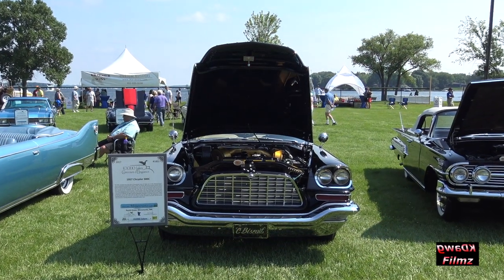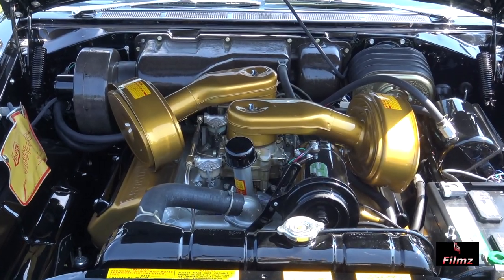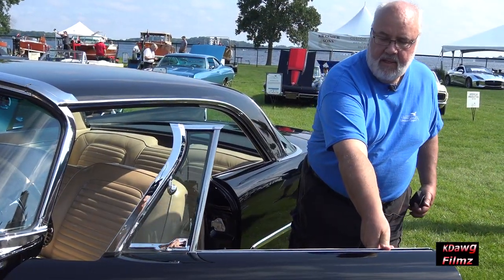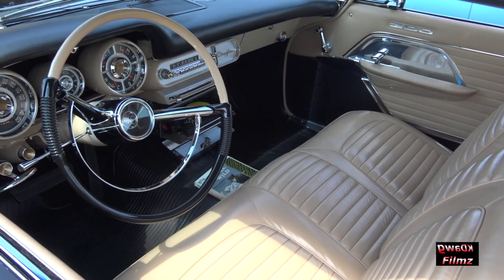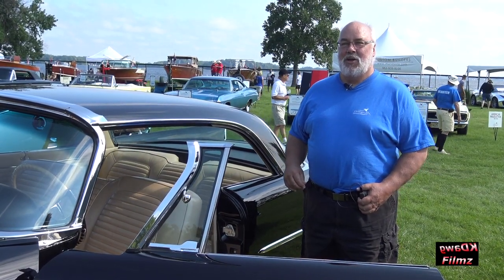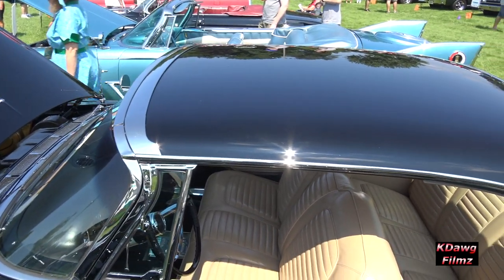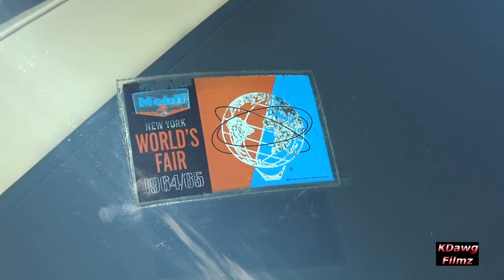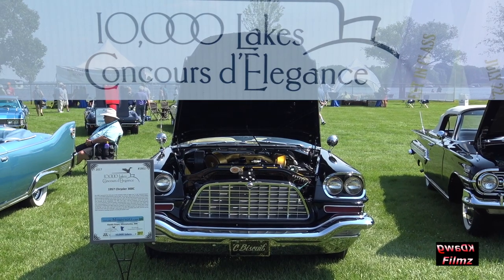1957 Chrysler 300 C with a 375 hp 392 Hemi at the 10,000 Lakes Concours d’Elegance.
The 300C represents the third year of the premium series of “letter cars” in the “personal luxury” class of automobiles produced from 1955 to 1965. The Chrysler 300 C was the lowest, newest, hottest, grand touring car available in the United States, bar none. All new from the torsion bars to the top of the car, it was not only five inches lower than the 1956, but more importantly, several inches lower than virtually all the competition. The 300C came with a 392 CID Firepower, Hemi V8 with two four-barrel carburetors, cast-iron headers, mechanical lifters, and a high compression ratio that belted out a mind-bending 375 hp at a time when most 48 family sedans had about 200 at best. While not campaigned in NASCAR, the 300C set the Flying Mile competition at Daytona Beach with a speed of 134 mph, and the 300C could reach 60 mph in less than eight seconds. The speedometer in this beautiful brute reads up to 150 mph. Only 1,918 coupes were built and this one has been restored to exacting standards and has won a AACA Senior National First Prize.